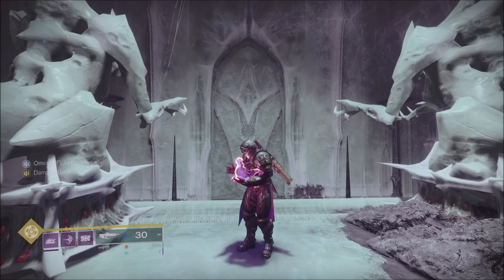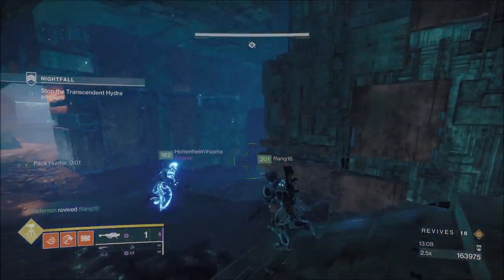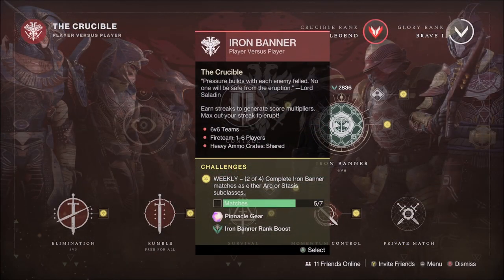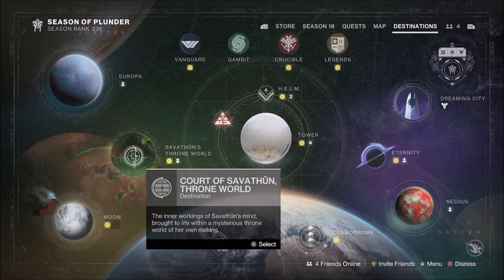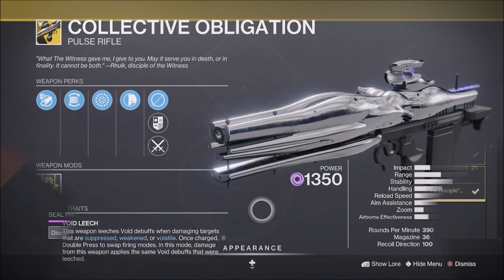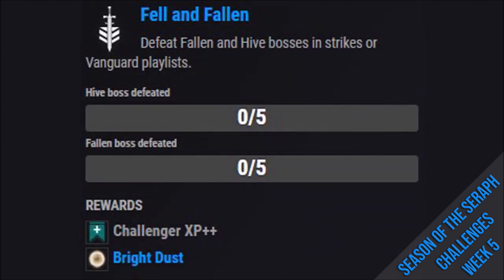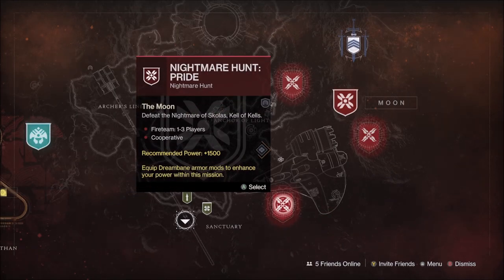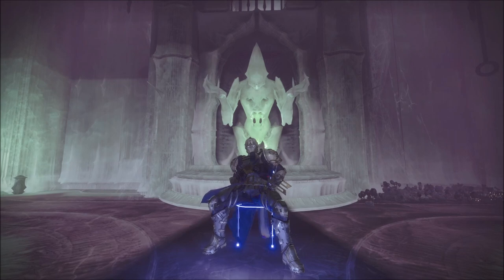Destiny 2 | THIS WEEK IN DESTINY - Jan 3rd 2023 : Season of the Seraph - Week 5 Full Reset Guide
Running you through weekly reset for the fifth week of the Season of the Seraph's for Jan 3 2023. All the weekly Nightfall details including champion, burns and modifiers. The featured crucible playlist details. Weekly Raid challenges and Pinnacle Raid & Dungeon Info. Legacy rotations information for Dares of Eternity, Dreaming City, Shadowkeep & Beyond Light. The Legendary Lost Sector rotation for the week. Plus we go over new set of weekly challenges to face and a full rundown on the fifth week of the season's Bright Dust offering in the Eververse store.

00:00 - Opening & Nightfall Info
00:47 - Nightfall Champions &  Burns
02:18 - Champion Mods, Weapons & Armor
03:21 - Featured Crucible Modes Info
06:00 - Witch Queen Story Rotation & Throne World Info
06:25 - Weekly Raid Challenges
07:20 - Pinnacle Raid & Dungeon Info
08:19 - Season of the Seraph Week 5 Challenges
09:31 - Eververse Bright Dust Offerings
10:55 - Dares of Eternity Loot Rotation
11:40 - Empire Hunt, Eclipse Zone & Exo Challenge
11:51 - Shadowkeep Story, Trove Guardian & Wandering Nightmare
12:12 - Dreaming City Curse, Story Mission, Blind Well & Ascendant Challenge Info
12:31 - Legendary Lost Sector Rotation
14:01 - Outro

Plus as always, thank you to Alexander at Orange Free Sounds & for all the sound effects used in our podcast and our destiny 2 weekly reset video, This Week In Destiny.

Covering -
destiny 2 new reset
destiny 2 weekly challenges
destiny 2 weekly reset changes
destiny 2 season of the seraph
weekly reset destiny 2